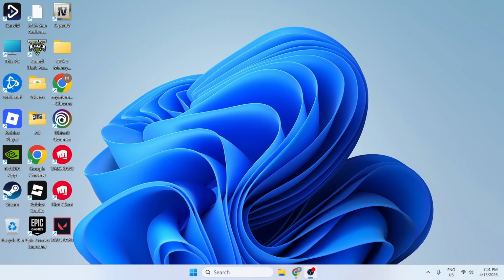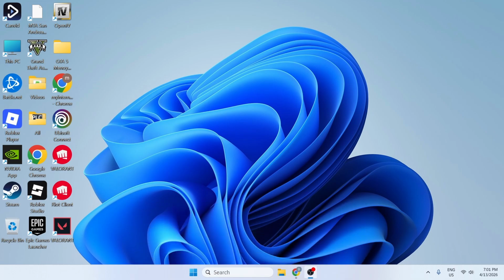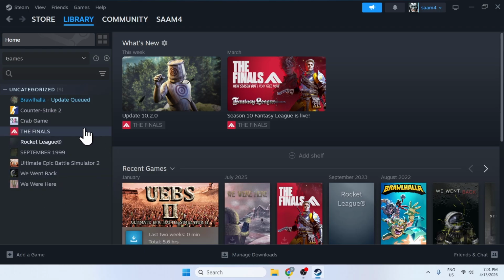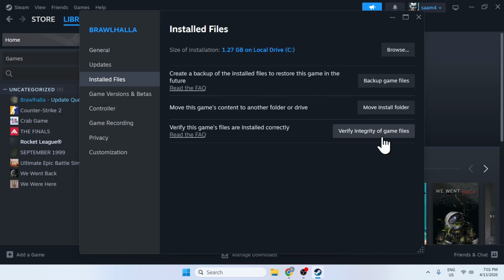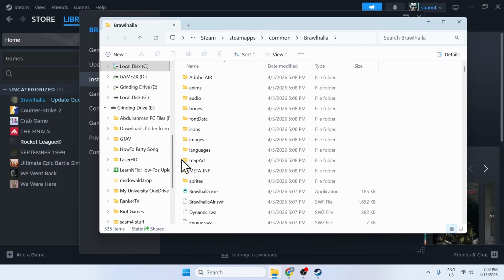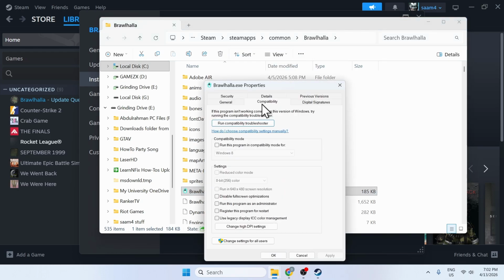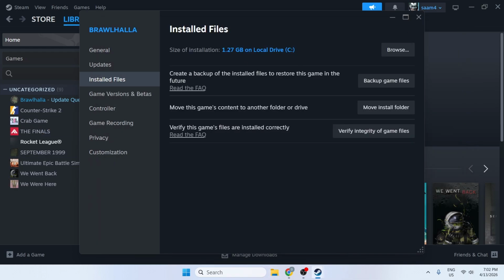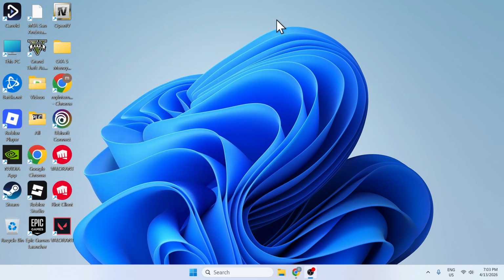How to Fix Counter Strike 2 Crashing or Not Launching or Freezing or Black Screen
This video shows you a step by step guide on how to fix Counter Strike 2 Crashing or Not Launching or Freezing or Black Screen.